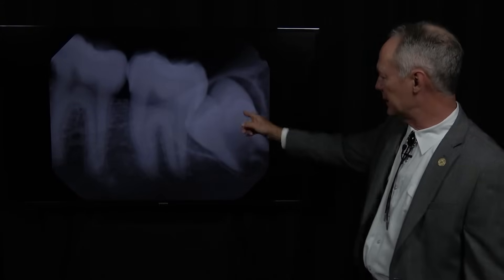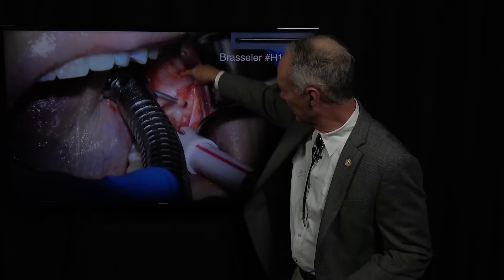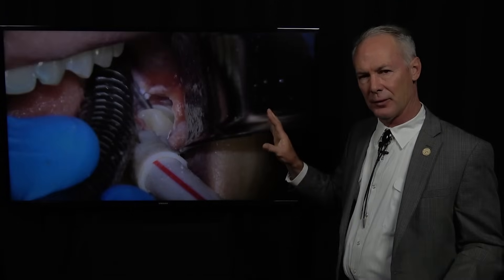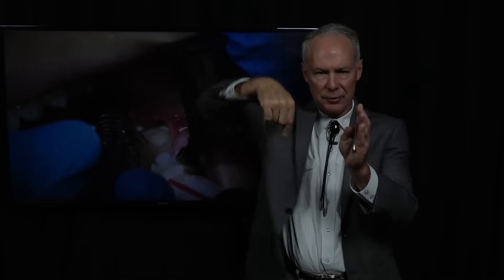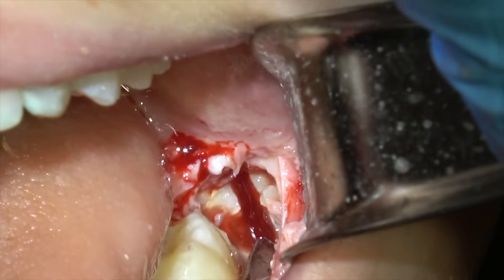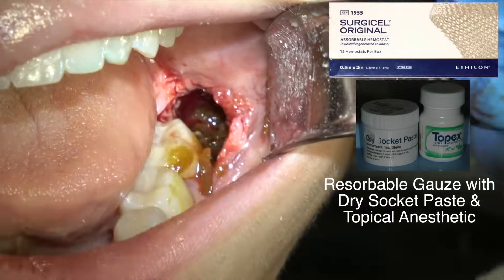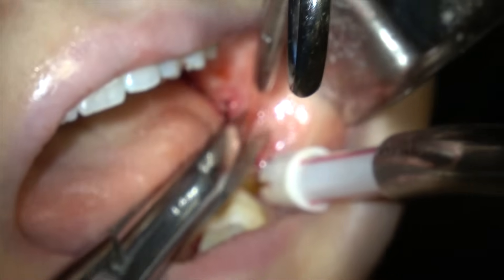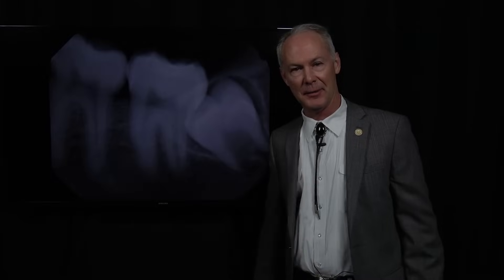Extracting Impacted Wisdom Teeth - Dental Minute with Steven T. Cutbirth, DDS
In this Dental Minute video, Dr. Cutbirth discusses extracting impacted wisdom teeth. 🦷 🎦